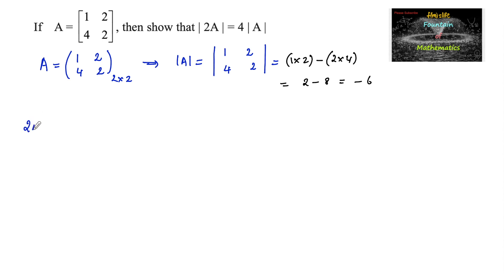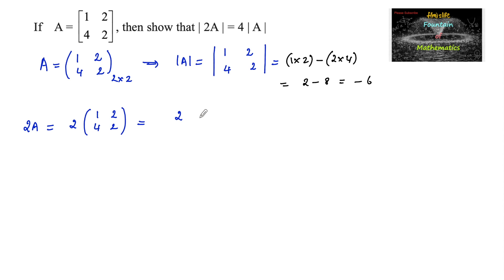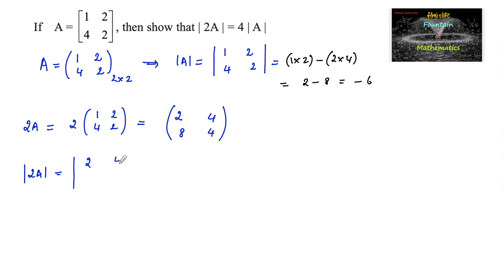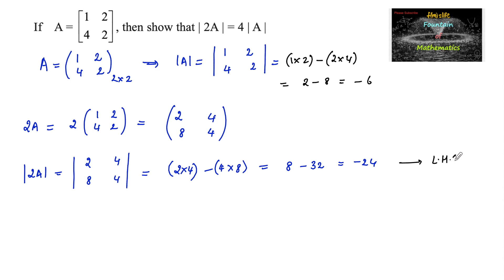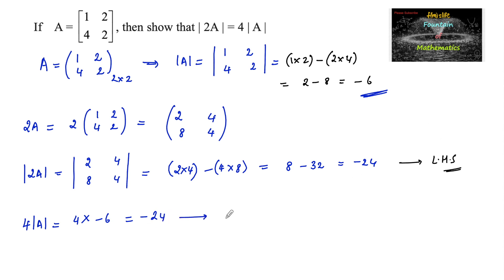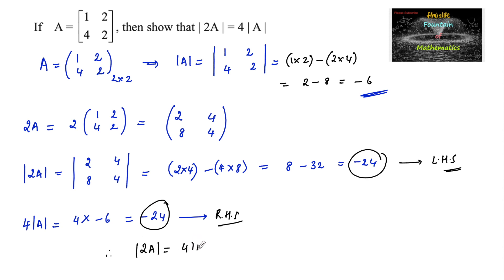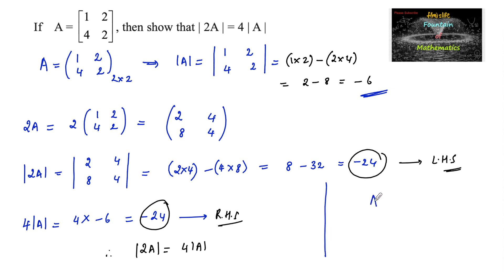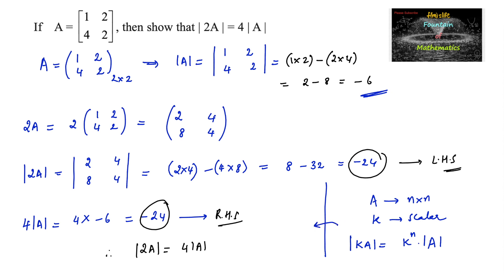If A=[1 2 4 2] then show that |2A|; determinants; |NCERT|Ex 4.1|2023-24|CBSE|12|latest syllabus